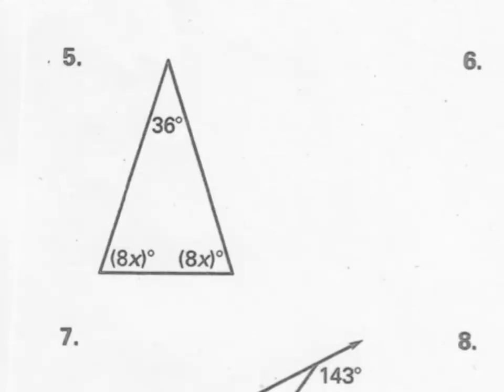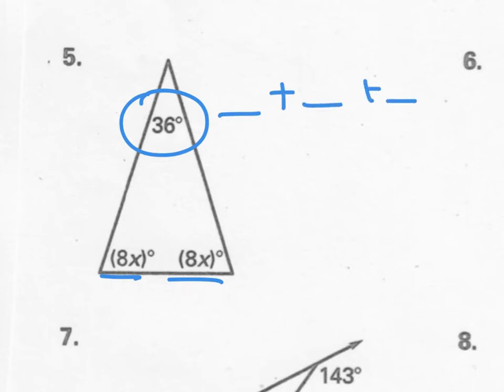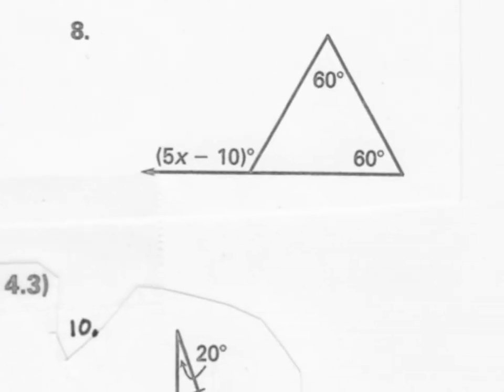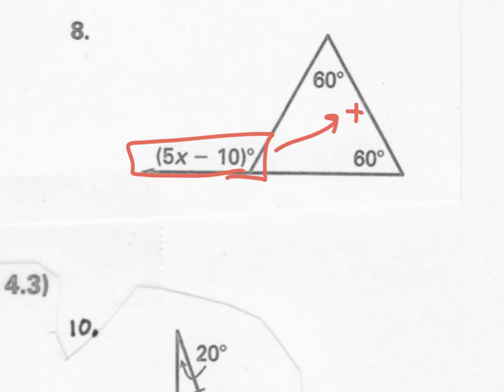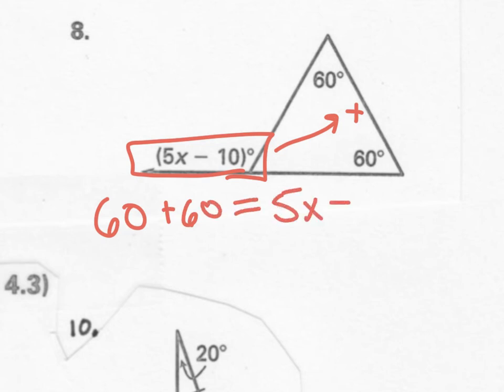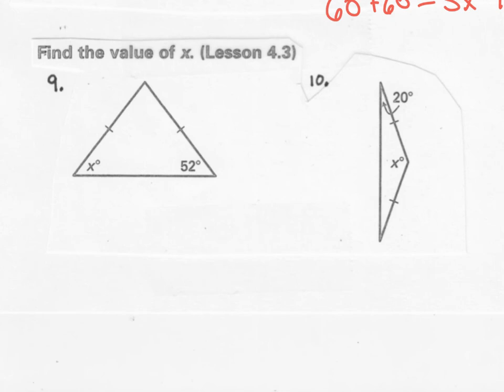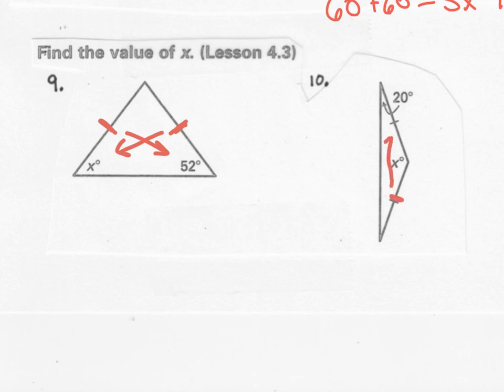Geometry Quiz 4 1 4 3